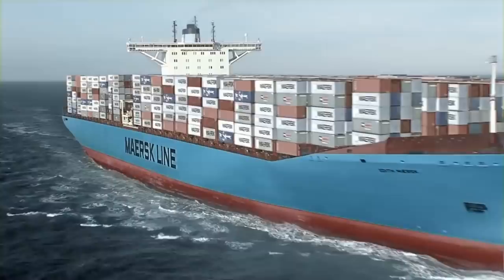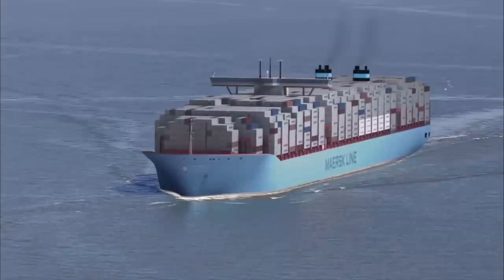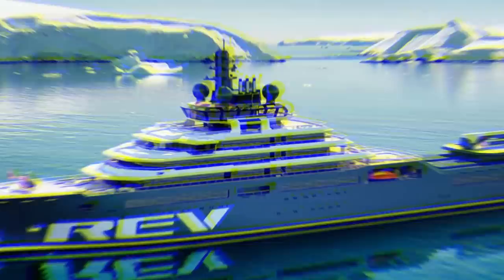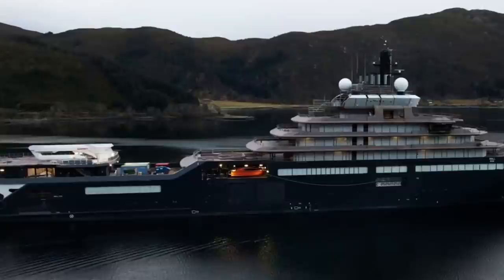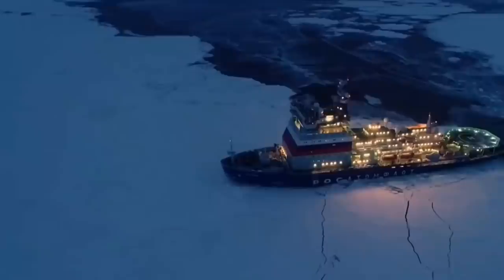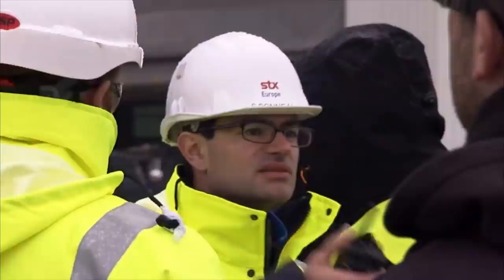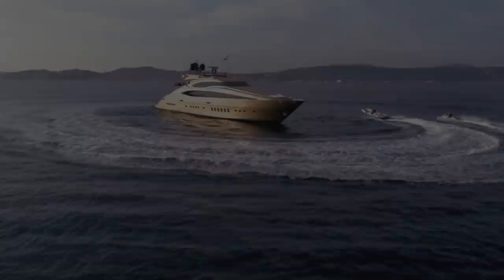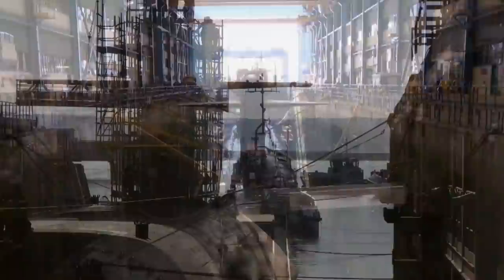10 MOST EXPENSIVE SHIPS EVER BUILT IN HISTORY FROM EACH CLASS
most expensive ships in the world, most expensive yachts in the world, aircraft carrier in the world, uss gerald r ford, most luxurious yachts in the world, kapal termahal dan terbesar di dunia, kapal termahal modern warship.

Most Expensive Ships Ever Built In History From Each Class:
10) Liberty Bay - 184.7 Million USD (TANKER SHIP)
9) Triple E-Class - 190 Million USD (CONTAINER SHIP)
8) REV Ocean - 300-500 Million USD (RESEARCH VESSEL)
7) Sailing Yacht A - 400 Million USD (SAILING YACHT)
6) Arktika Icebreaker - 500-720 Million USD (NUCLEAR ICEBREAKER VESSEL)
5) Allure of the Seas - 1.4 Billion USD (CRUISE SHIP)
4) History Supreme - 4.6 Billion USD (SUPERYACHT)
3) French SSBN Triomphant Class: Le Terrible - 5.19 Billion USD (NUCLEAR SUBMARINE)
2) Prelude FLNG - 12-17 Billion USD (LNG VESSEL/FLOATING PRODUCTION STORAGE PLATFORM)
1) USS Gerald R. Ford - 13.027 Billion USD (WARSHIP/AIRCRAFT CARRIER)

0:00 Introduction
1:35 Triple E-Class 190 million USD
2:40 REV Ocean
4:16 Sailing Yacht A 400 million USD
5:17 Arktika Icebreaker 500-720 million USD
6:47 Allure of the Seas 1.4 billion USD
8:11 History Supreme 4.6 Billion USD
11:07 Prelude FLNG 12-17 billion USD
12:31 USS Gerald R. Ford